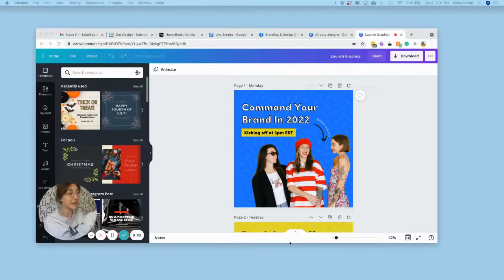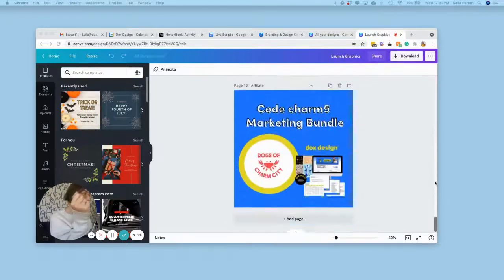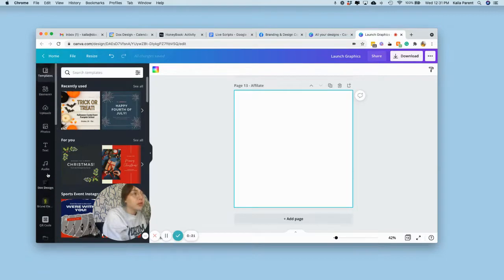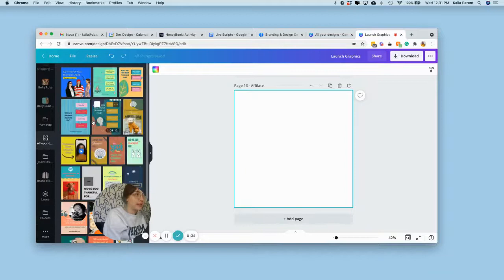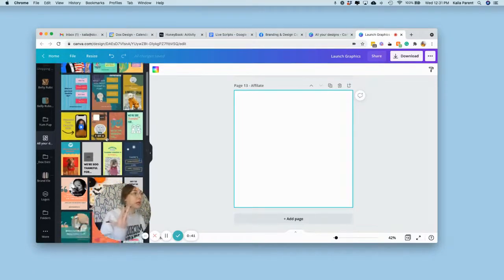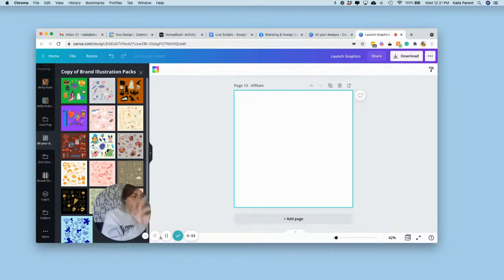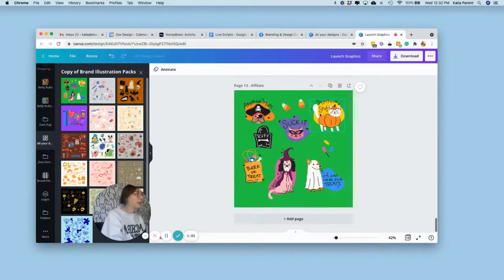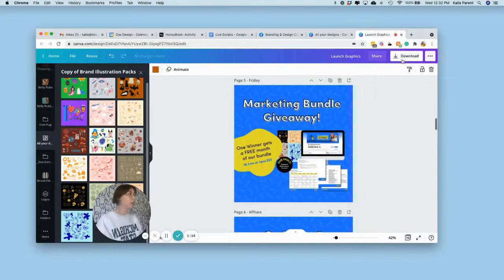How to Combine Two Canva Documents into One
Welcome to Dox Design we are a remote design and creative studio dedicated to helping business owners grow through droolworthy design that connects with their customers.